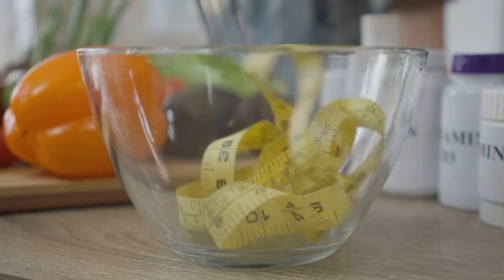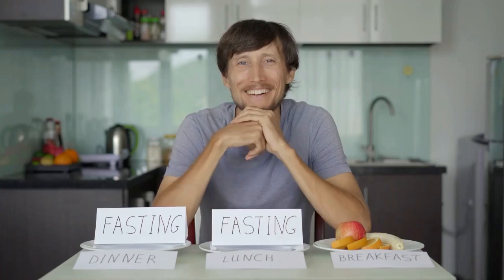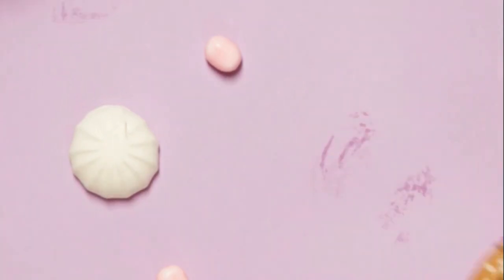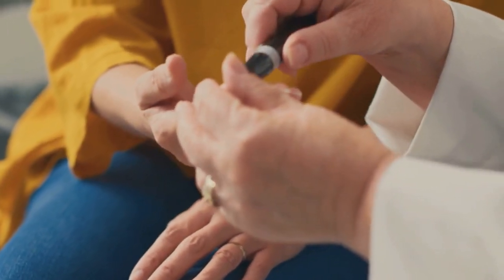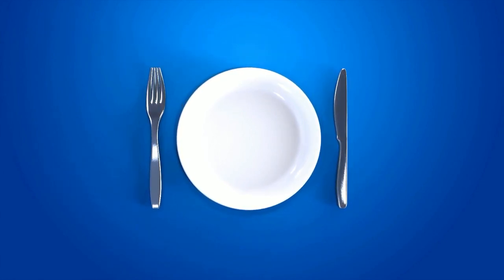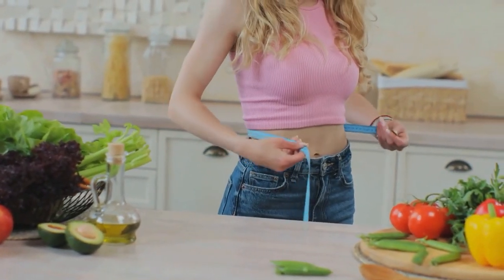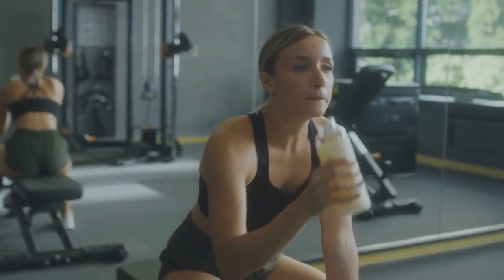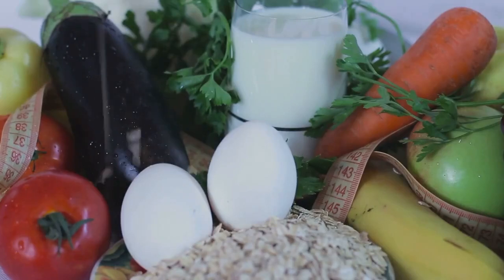Shatter Norms: Intermittent Fasting for Unique Fitness Journeys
Embark on a transformative fitness journey with "Shatter Norms: Intermittent Fasting for Unique Fitness Journeys" here at FitMisfit! Discover how intermittent fasting isn't just a passing trend but a powerful tool to enhance your health and fitness goals. Whether you're starting slow, setting realistic goals, or celebrating every small victory, intermittent fasting can be your ally in achieving progress, not perfection.

- **Practical Advice:** Understand the basics of intermittent fasting with popular methods like 16/8, alternate day fasting, 5:2 diet, and eat-stop-eat.
- **Fitness Strategies:** Learn how intermittent fasting can aid in weight loss, preserve muscle mass, and boost metabolic health.
- **Self-Compassion Tips:** Get tips on adapting intermittent fasting to fit your lifestyle, ensuring an enjoyable and sustainable fitness journey.

Remember, the key to a successful fitness journey is self-compassion and understanding your body’s needs. Explore how intermittent fasting might be the missing piece in your unique fitness puzzle and how it can help you manage not just your weight but also enhance your overall well-being.

Don’t go at it alone! Engage in the comments to share experiences, ask questions, and connect with others on their fitness journeys. Dive into a community where fitness advice meets real-life applications and celebrate every step of your journey with us!

Together, let's break norms and push boundaries in fitness with practical, actionable steps that respect your pace and progress.

CHAPTERS:
0:21 - Intermittent Fasting Explained
1:15 - Intermittent Fasting Basics
3:04 - Scientific Principles of Intermittent Fasting
5:20 - Health and Fitness Benefits
7:23 - Concluding Insights on Intermittent Fasting